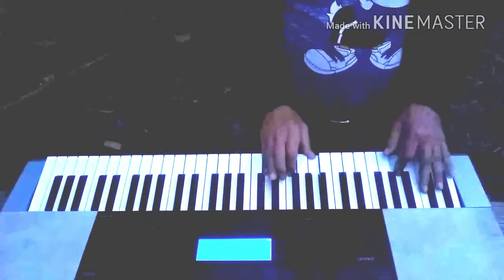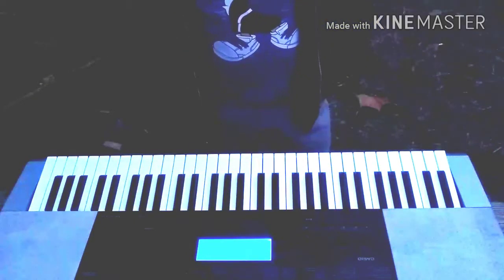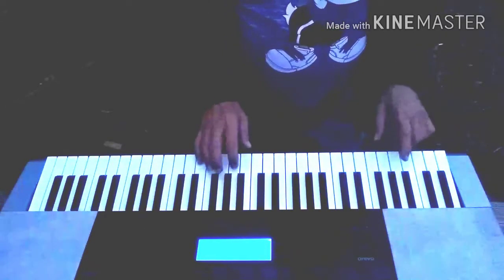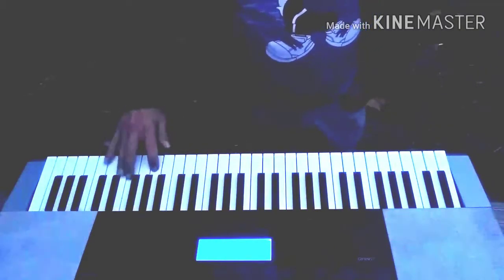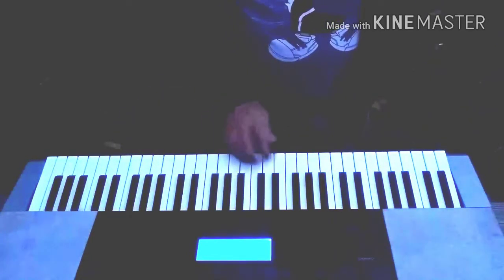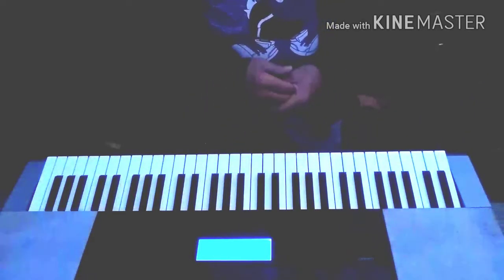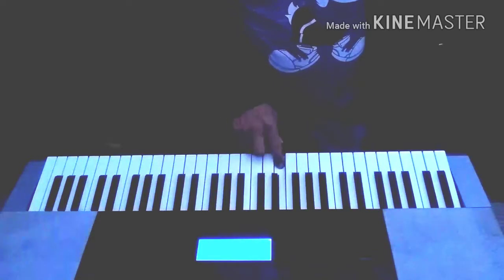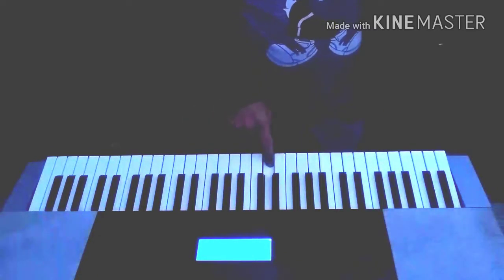Practical Ear Training by Pianostyle100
Practical Ear Training by Pianostyle100 that is learned fast.